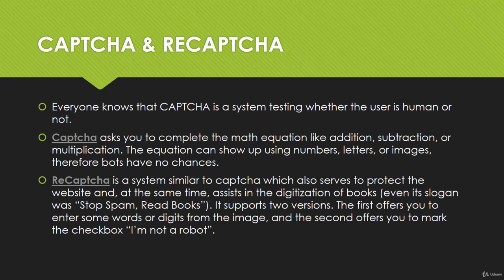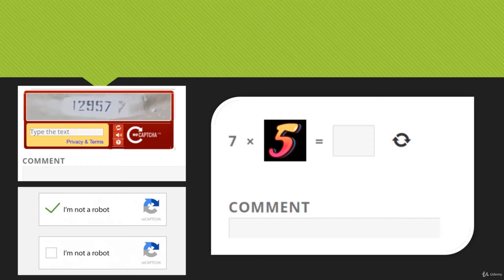Brief About Insecure Captcha - Bug Bounty Hunting Guide to an Advanced Earning Method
Insecure Captcha
Brief About Insecure Captcha - Bug Bounty Hunting Guide to an Advanced Earning Method With Subtitle Indonesia

This Course Was Take From U-demy